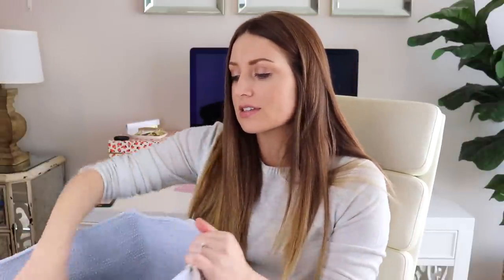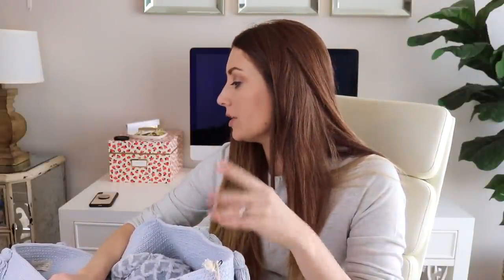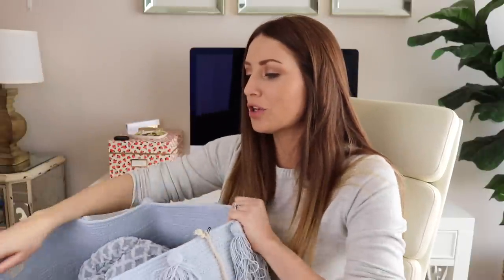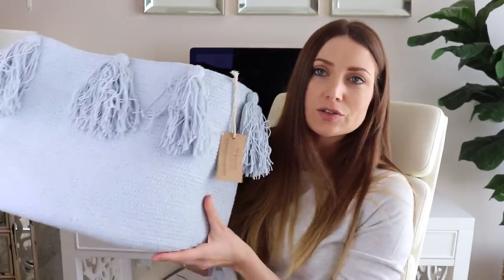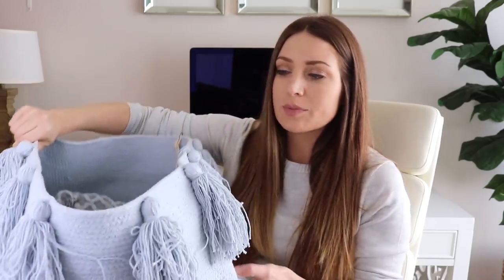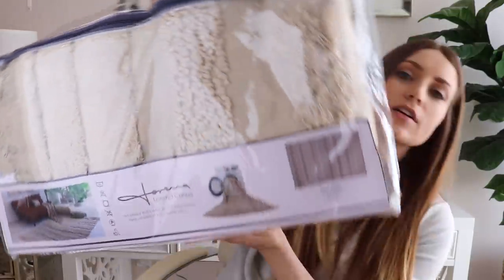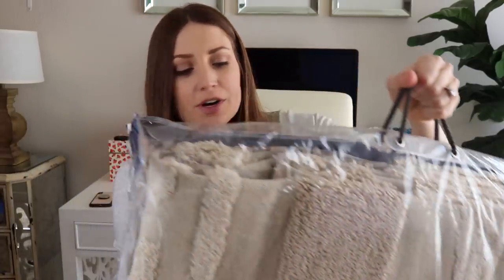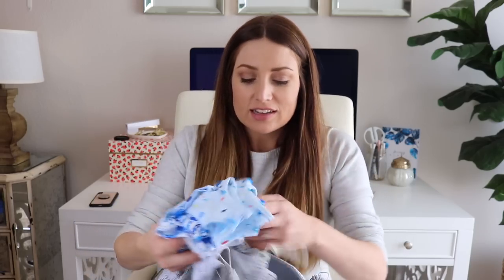NEWBORN BABY BOY HAUL (Clothes & Accessories) | Kendra Atkins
Today I am sharing with you some new things I've picked up for our little baby boy coming! I'm due in June and have started to slowly buy some things for him. Let me know some of your favorite places to shop for little ones!

|PREVIOUS VIDEOS|

|SOCIAL LINKS|